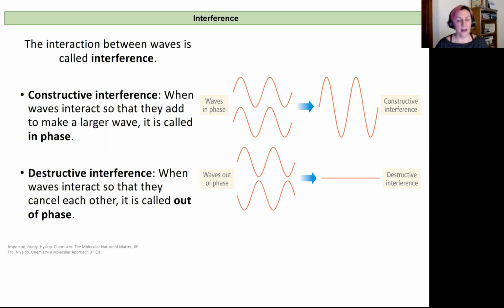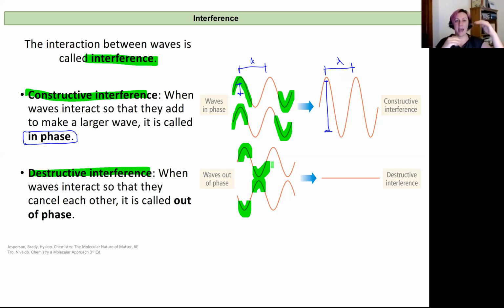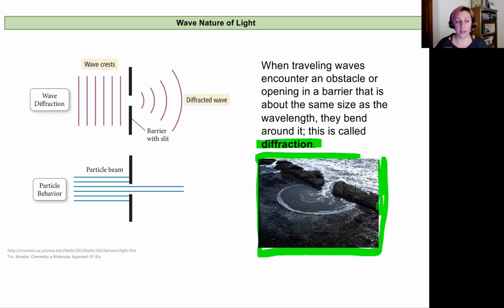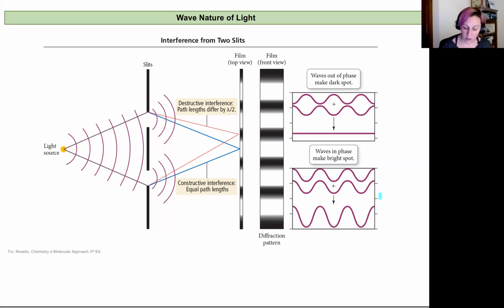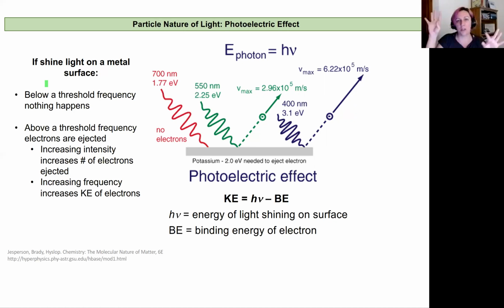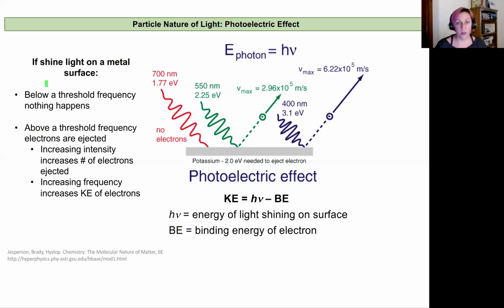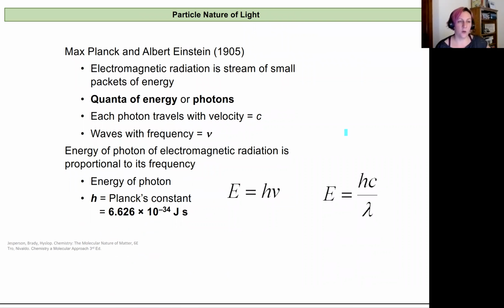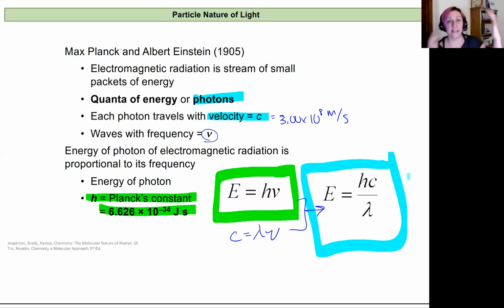Chem 161 Lecture 6C Duel Nature of Light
This video explains how light acts as a wave and as a particle.